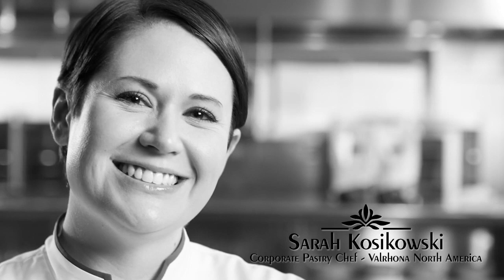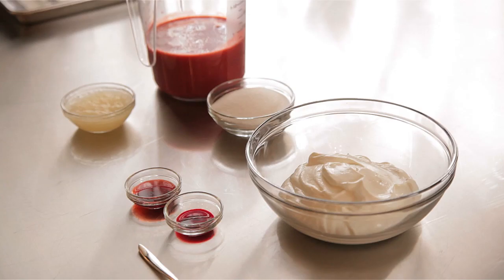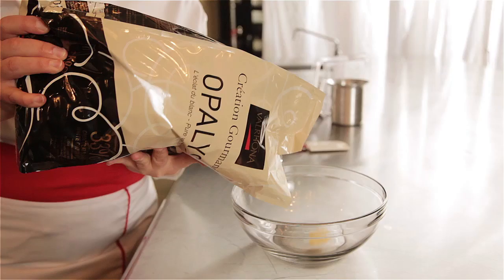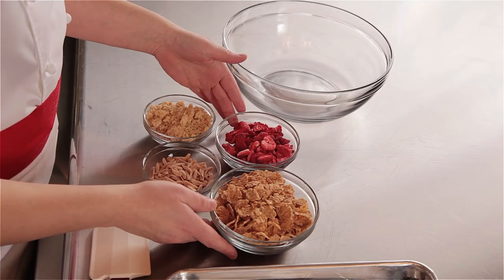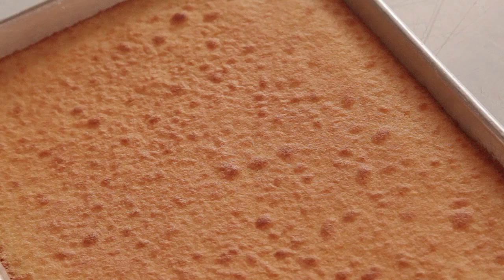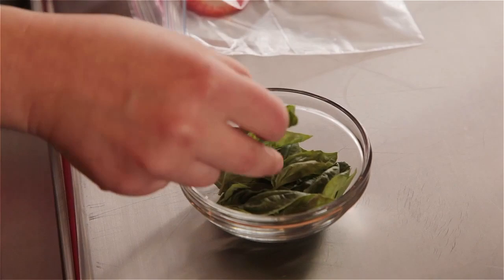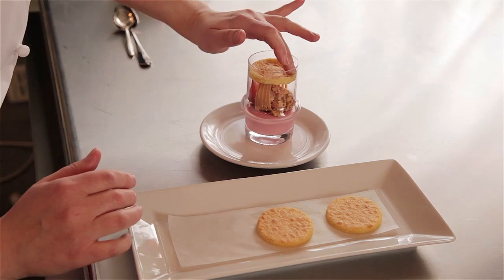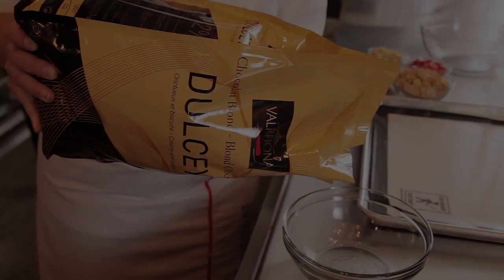Valrhona - Strawberry Shortcake, by Sarah Kosikowski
Valrhona – Strawberry shortcake

An original recipe from Sarah Kosikowski, pastry chef at the Valrhona École du Grand Chocolat in New York.

Necessary information to try out the recipe:
STRAWBERRY PANNA COTTA
470 g low fat Greek yogurt
13 g powdered gelatin
65 g water
222 g cream
1 g strawberry extract
130 g sugar
783 g strawberry puree

VANILLA STREUSEL
40 g butter
45 g sugar
67 g all-purpose flour
0.5 ea vanilla bean
Pinch salt

STRAWBERRY CRUNCH ROCHER
80 g Special K cereal
20 g freeze dried strawberries
51 g slivered almonds
68 g vanilla streusel
260 g DULCEY 32% CHOCOLATE

CEREAL WHIPPED GANACHE
336 g milk
50 g Cap’n Crunch cereal
210 g OPALYS 33% CHOCOLATE
385 g cream

SOFT ALMOND CAKE
209 g (4 ea) eggs
62 g (3 ea) egg yolk
235 g almond flour
272 g sugar
16 g cornstarch
5 g milk powder

BASIL INFUSED STRAWBERRY
36-40 whole strawberries
4 ea sprigs fresh basil
AN sugar